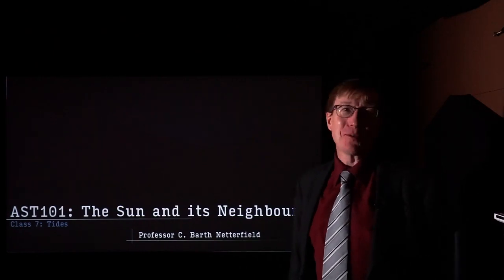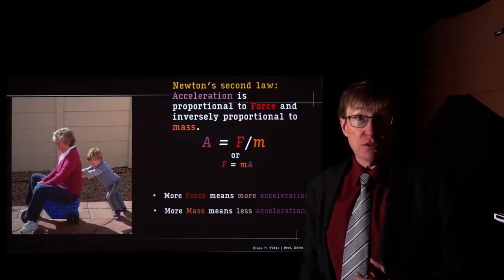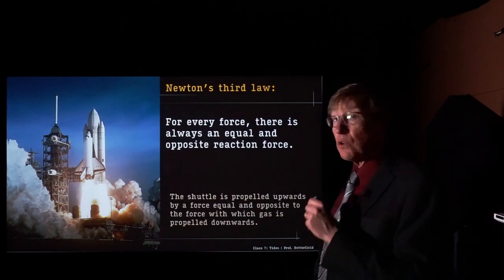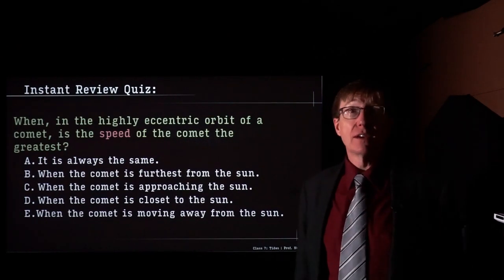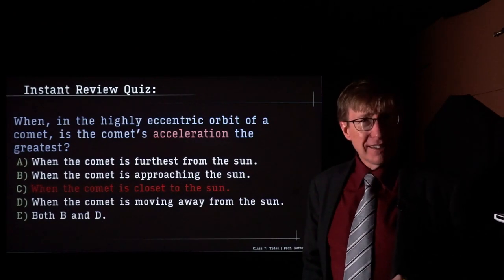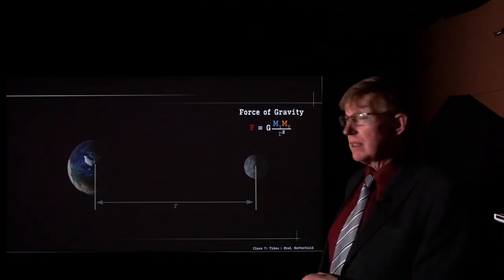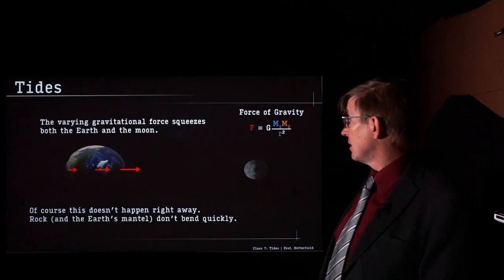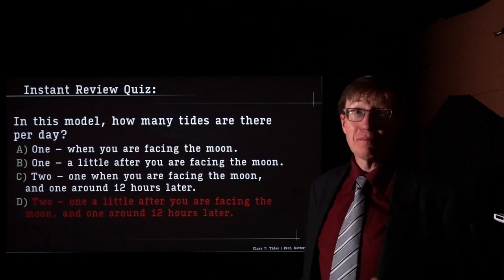Astro 101 Class 7: Tides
Why are there tides? And why does the same side of the moon always face the Earth?  And what do these two things have in common with each other?  Professor Barth Netterfield explains how both of these facts are the natural consequence of the force of Gravity.